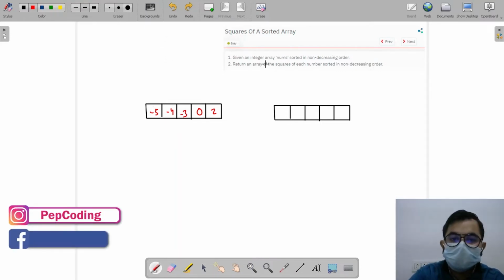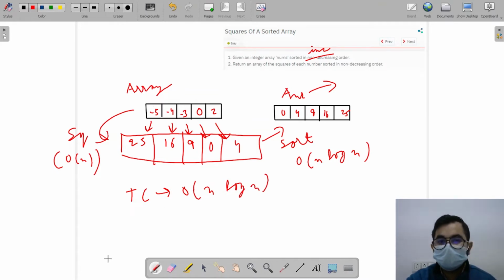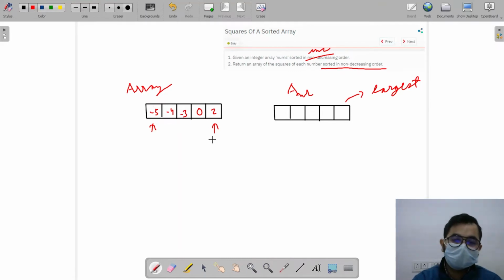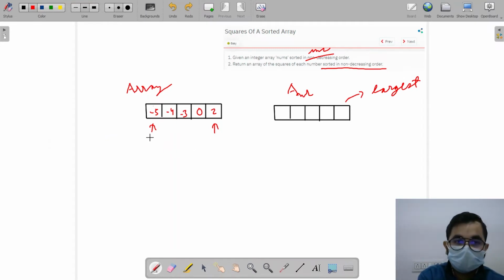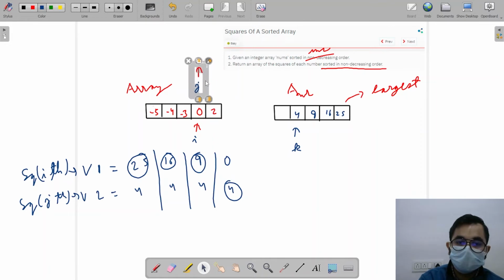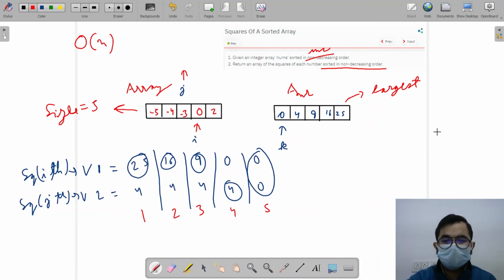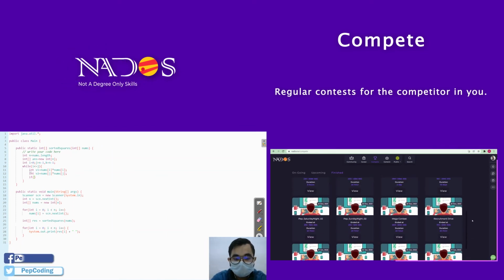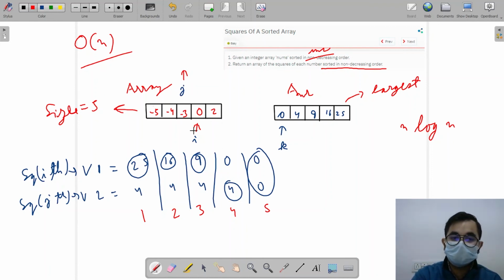Squares Of A Sorted Array Easy | Module : Arrays And String | In English | Java | Video_17